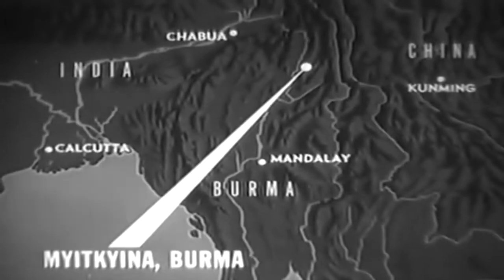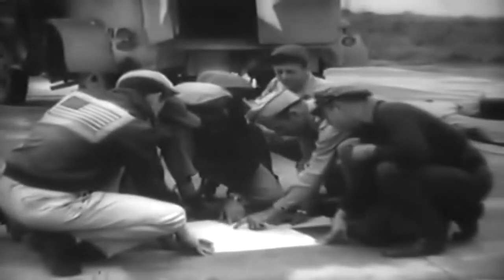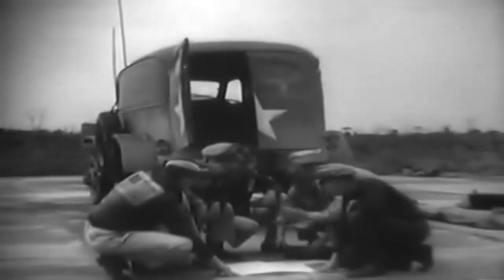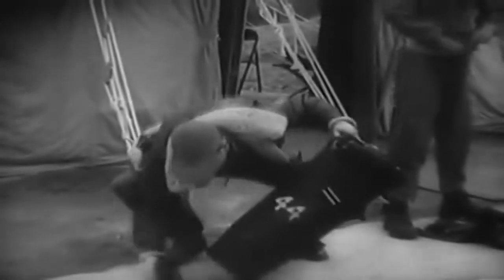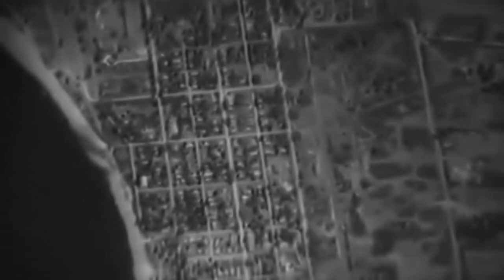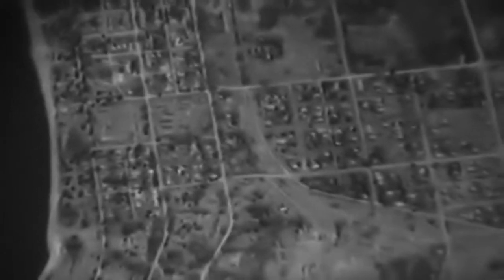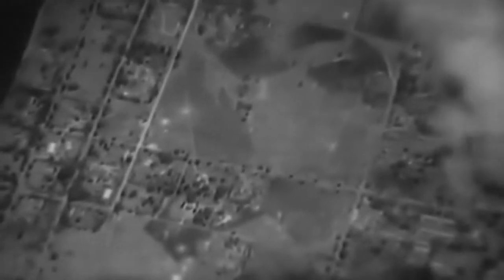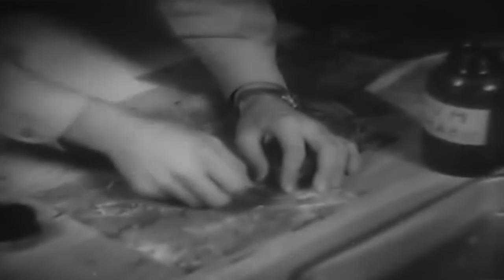B-25 Photo-Mapping Mission (Myitkyina Airfield) 10th AAF, 04/1944 (full)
Freely downloadable at the Internet Archive, where I first uploaded it.   Freely downloadable at the Internet Archive, where I first uploaded it. National Archives description: "Summary: L&MS, Ext, briefing crew around map. Seq: Taking cameras aboard B-25, the photo plane.
MS, ext, pilot adjusting headphones.
MS, B-25 taxiing off field.
LS from B-25 as two P-51s accompany photo plane.
LS seen from plane, RR yard and vicinity.
CU of plane, pilot going over map.
MS, int, exposed film is unpacked and dropped by chute thru bomb bay.
Seq: Film dropped from plane is picked up and rushed by men in jet to lab and the finished prints rushed to G-2, Photo Intelligence.
Seq: Maps are studied and marked.
Seq: Photos are assembled in proper order. Pan of completed map. (NOTE: Several scratches in first portion of reel)."